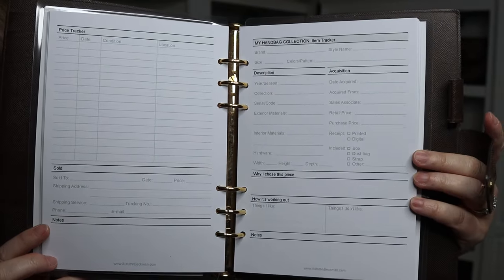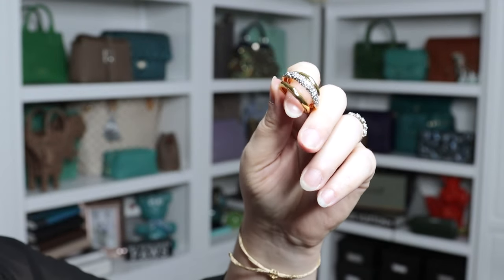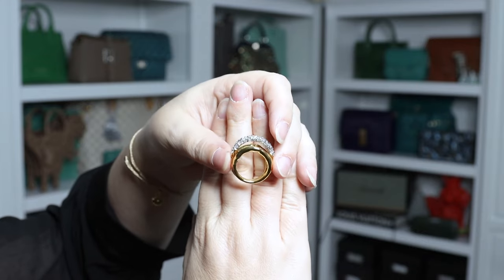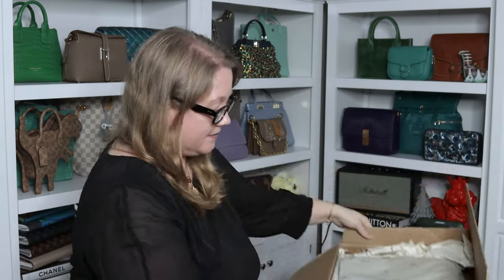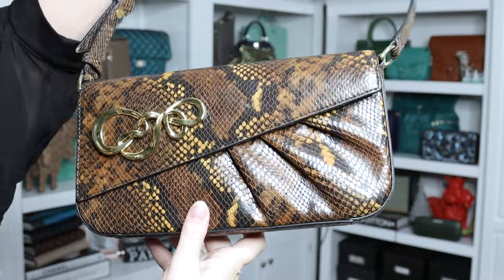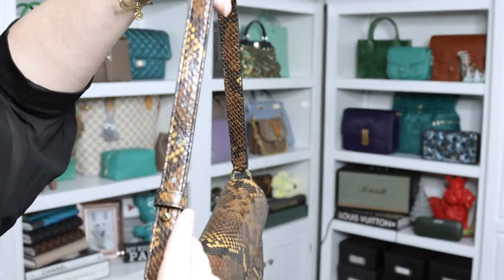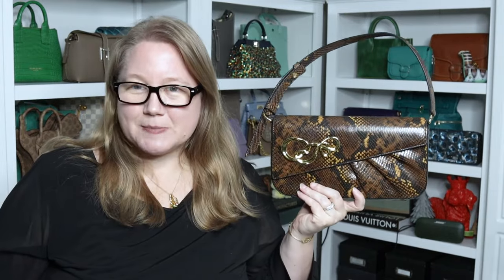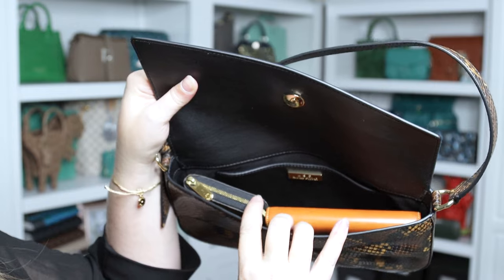UNBOXING New Designer Handbag & Jewelry || Autumn Beckman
Track and organize your bag collection with my handbag tracker pages

Mentions.
More bags like this
More jewelry like this
Preloved bags and jewelry like this

Shop BARGAINS on luxury.
New.
Clearance prices
Below retail (owned by LVMH)
Preloved.
My favorite
My 2nd favorite

Storage & care.

Watch.

Autumn Beckman
15875 Boones Ferry Rd #1703